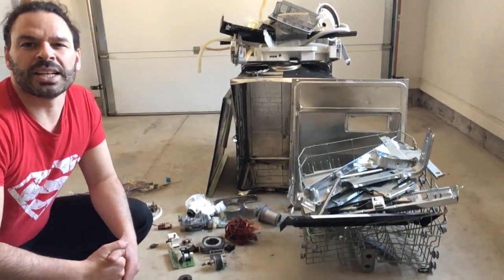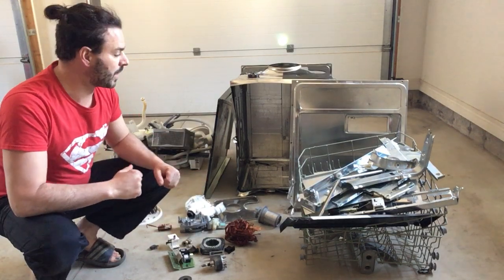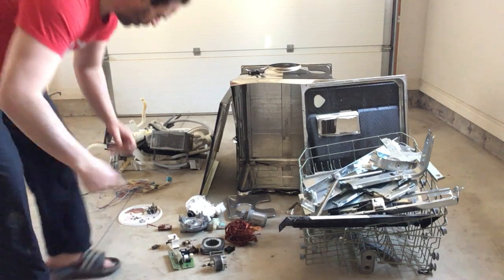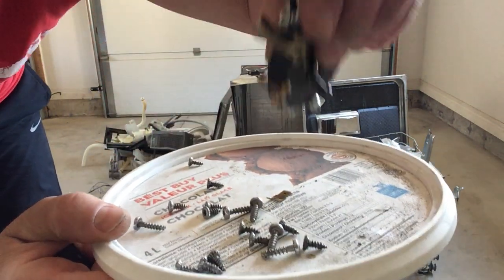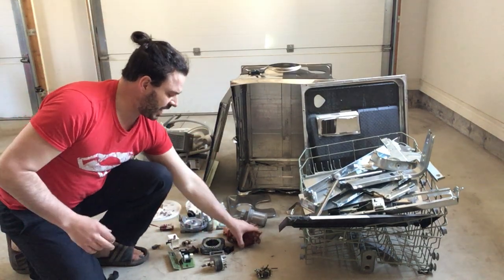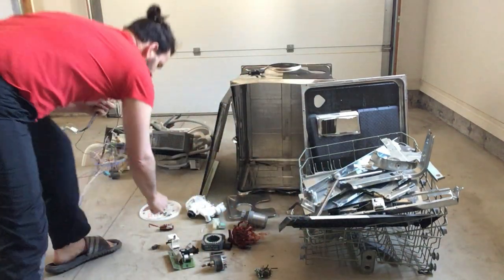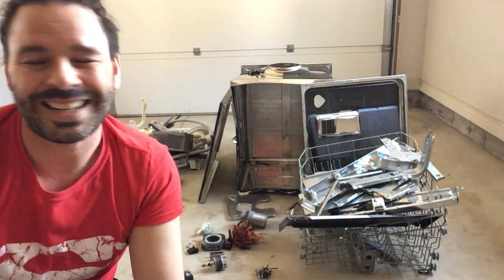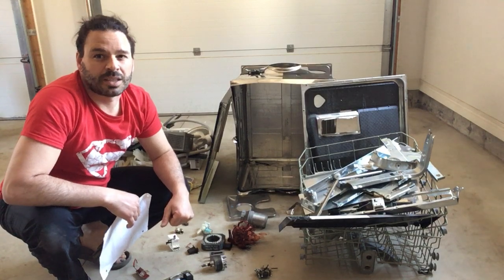Scrapping a dishwasher. Is it worth taking it apart and separating the metals?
Hello scrappers and planet lovers. In this video I show you all the different metals found in a dishwasher. I separate and weigh the various metals to see if it is better to separate the metals or bring the dishwasher in whole.